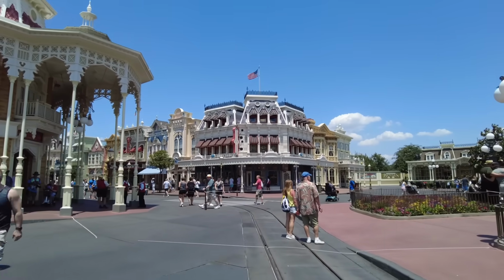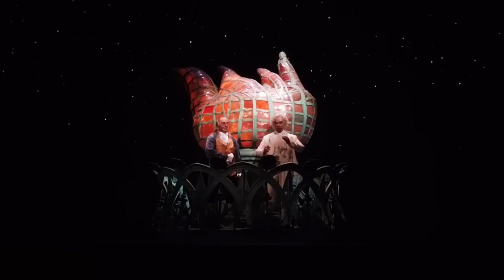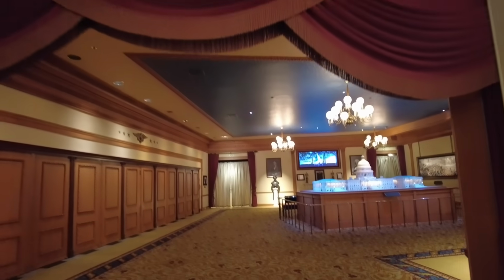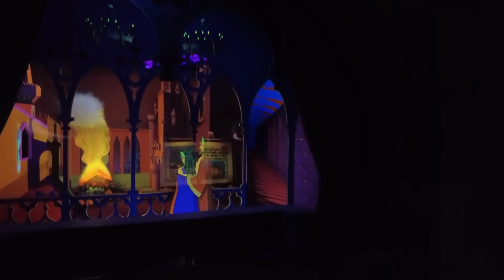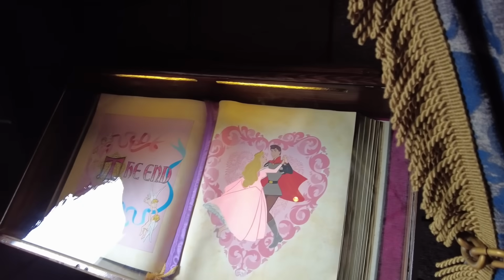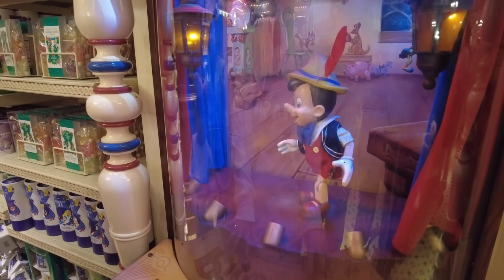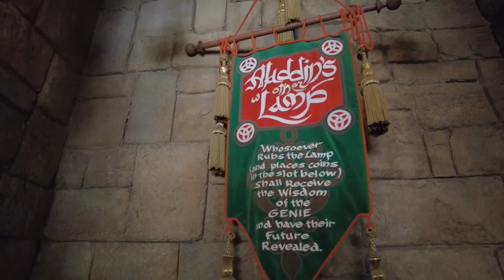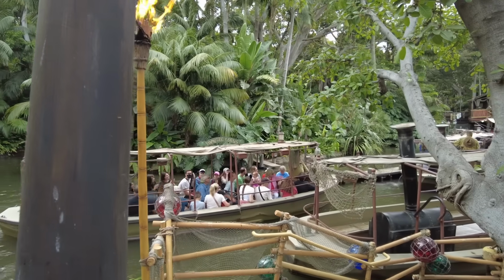Even More Weird Things in Disneyland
I previously did a video where I took a look at many of the weird elements and details you can find throughout Disneyland, covering many of the coin operated machines or the stranger elements of Mainstreet USA. However, I did miss quite a few things because the park has a lot to offer, so I thought a short and quick follow up video might be fun to quickly produce.

As always if you enjoy the content, please give the video a like.